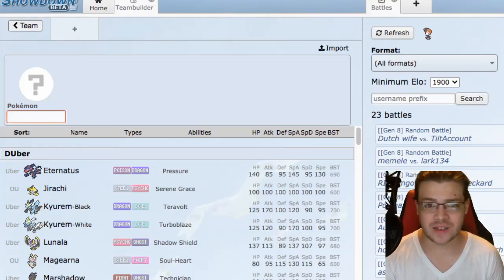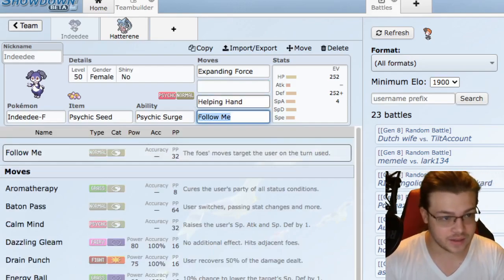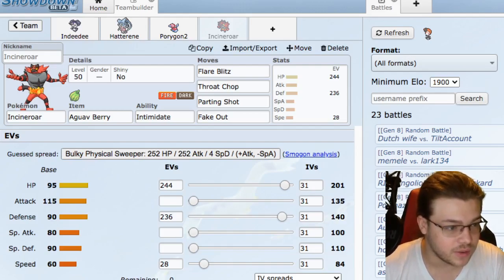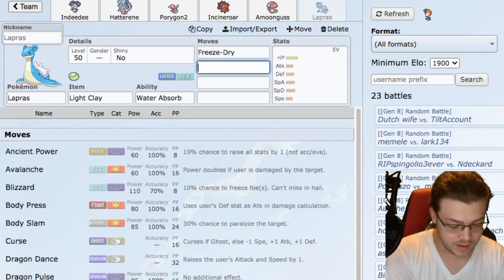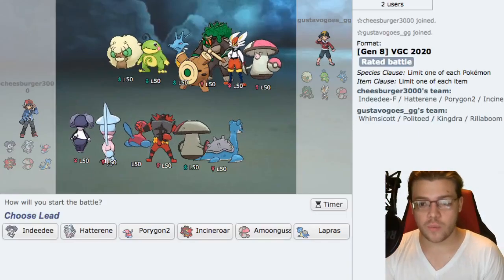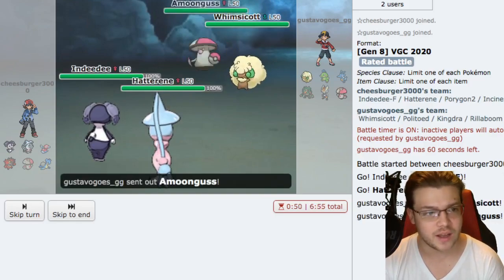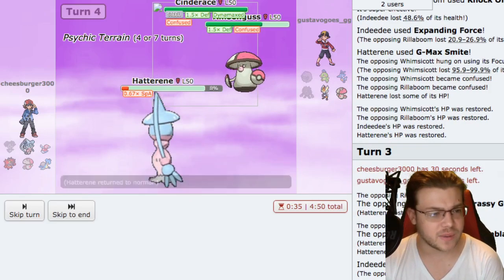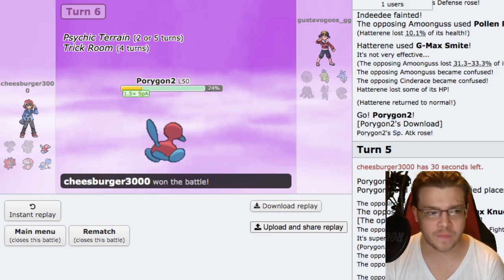INDEEDEE HATTERENE HAVE EXPANDING FORCE | Build & Battle Ep. 3 | Pokemon Sword and Shield VGC 2020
In another Episode of our new Series "Build & Battle" we make a team around the popular lead Indeedee-F & Hatterene. The basic idea is to either use Follow Me + Trick Room OR use multiple high damaging attacks. Both of these Pokemon have access to the new attack Expanding Force which is a move that increases damage in Psychic Terrain, as well as hitting both opposing Pokemon during Psychic Terrain. This move is EXCEPTIONALLY POWERFUL! Not to mention the fact that G-Max Hatterene hits like a Truck during Psychic Terrain and with Life Orb. It also has an insanely powerful G-Max attack called G-Max Smite, which confuses BOTH opposing Pokemon. Also Hatterene can set or Trick Room, or sweep during Trick Room. Overall I think this team is quite powerful but definitely subject to change. One big change I might try is lowering Indeedee's speed allowing it to almost always set Terrain, since it is on the same speed tier as Rillaboom.

TEAM FEATURED:

Indeedee-F (F) @ Psychic Seed
Ability: Psychic Surge
Level: 50
EVs: 252 HP / 252 Def / 4 SpA
Bold Nature
IVs: 0 Atk
- Expanding Force
- Protect
- Helping Hand

Hatterene-Gmax (F) @ Life Orb
Ability: Magic Bounce
Level: 50
EVs: 252 HP / 4 Def / 252 SpA
Quiet Nature
IVs: 0 Atk / 0 Spe
- Dazzling Gleam
- Expanding Force
- Trick Room
- Protect

Porygon2 @ Eviolite
Ability: Download
Level: 50
EVs: 252 HP / 108 Def / 148 SpD
Sassy Nature
- Ally Switch
- Tri Attack
- Recover
- Trick Room

Incineroar @ Aguav Berry
Ability: Intimidate
Level: 50
EVs: 244 HP / 236 SpD / 28 Spe
Careful Nature
- Flare Blitz
- Throat Chop
- Parting Shot
- Fake Out

Amoonguss @ Figy Berry
Ability: Effect Spore
Level: 50
EVs: 252 HP / 252 Def / 4 SpD
Bold Nature
IVs: 0 Atk
- Spore
- Rage Powder
- Protect
- Pollen Puff

Lapras-Gmax @ Light Clay
Ability: Water Absorb
Level: 50
EVs: 60 HP / 196 Def / 252 SpA
Modest Nature
IVs: 0 Atk
- Freeze-Dry
- Hydro Pump
- Thunderbolt
- Protect